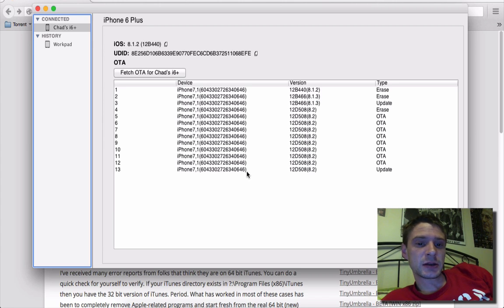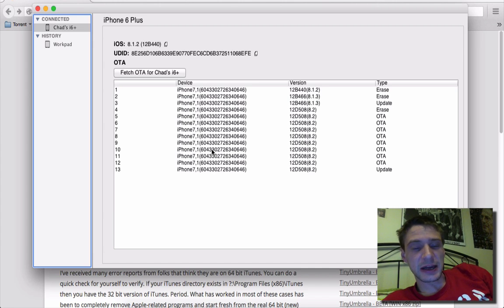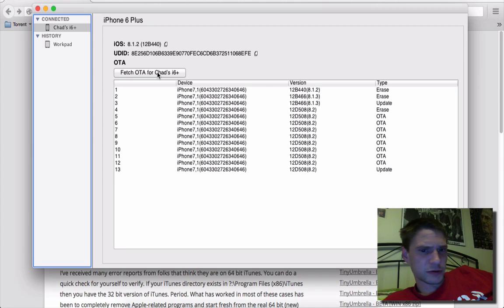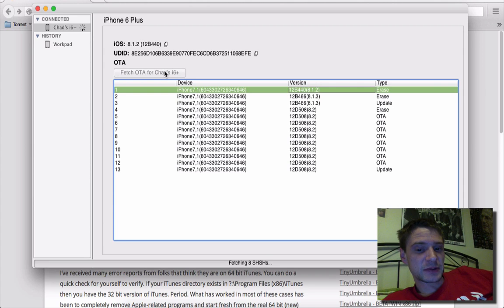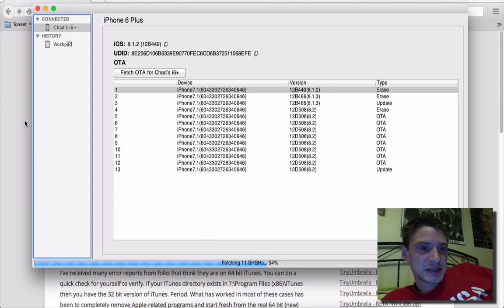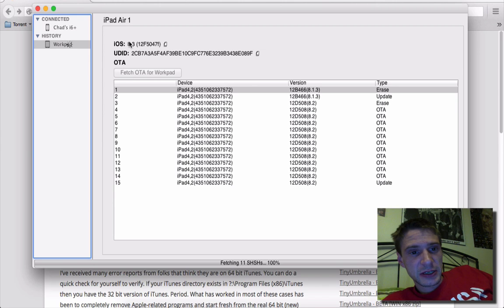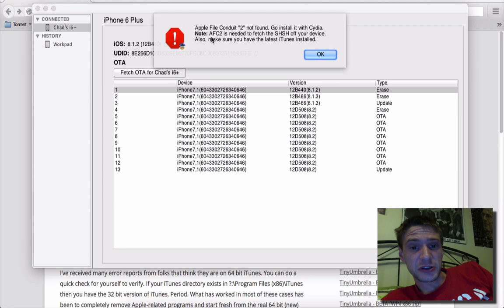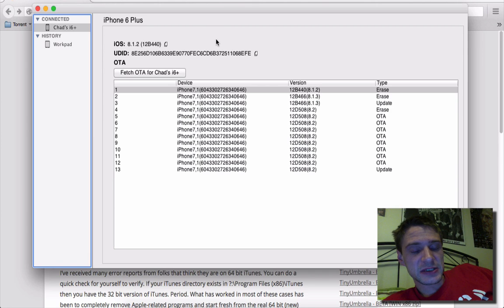TinyUmbrella SHSH Blobs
Jailbreakers, please use tsssaver.1conan.com To save your shsh blobs!

TinyUmbrella. This version fetches the current SHSH from the device. This means that if you are running 8.1.2, it doesn’t matter if Apple is no longer signing 8.1.2, TinyUmbrella will fetch the SHSH from the device.